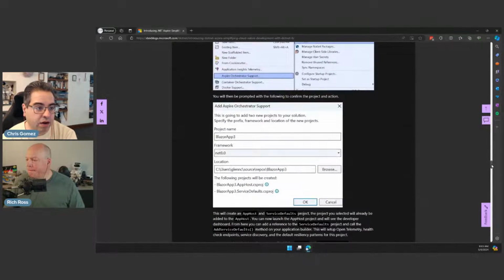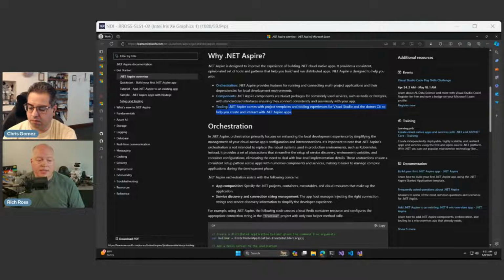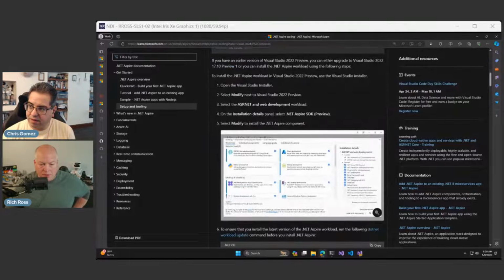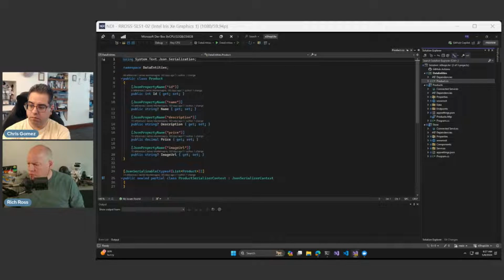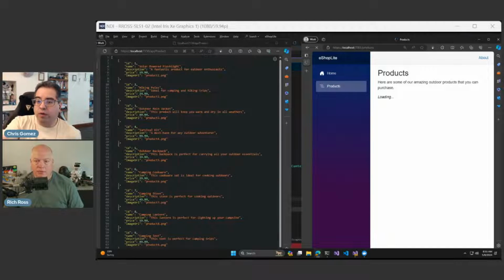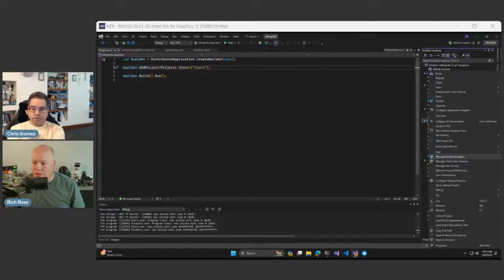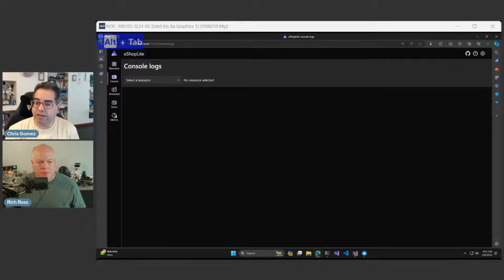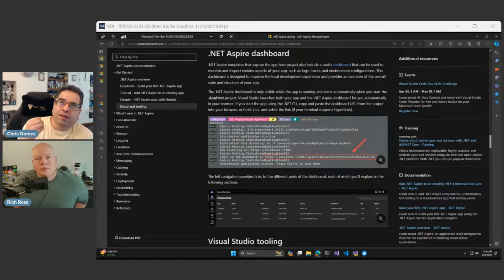Getting started with .NET Aspire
Today we are finally going to dive into the world of .NET Aspire. Looking at the tooling, setup and a couple of the sample tutorials to understand what this is and how it helps you as the developer.